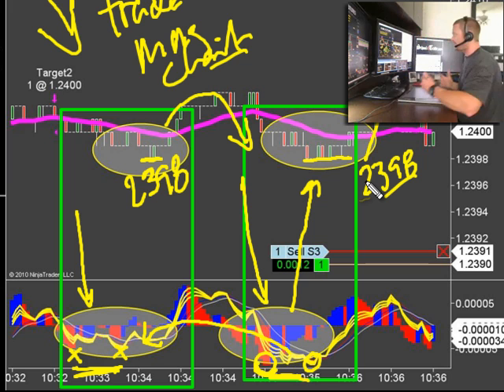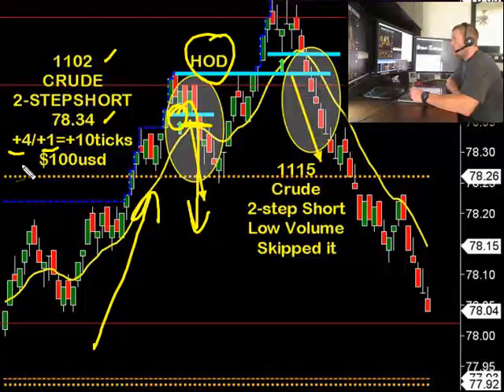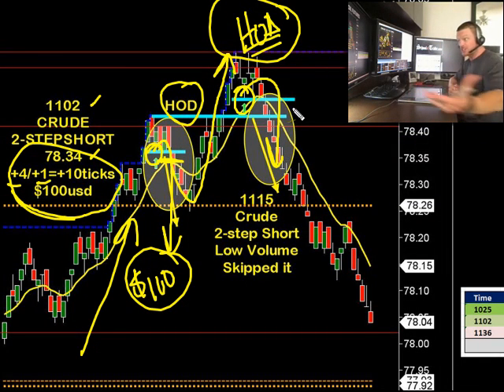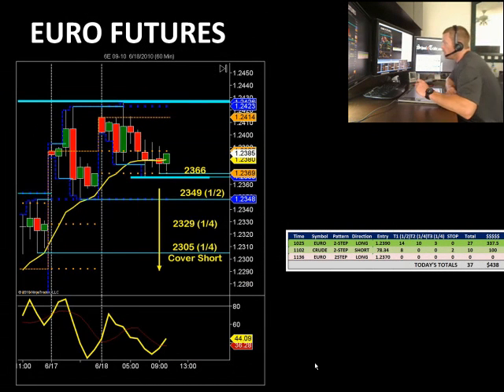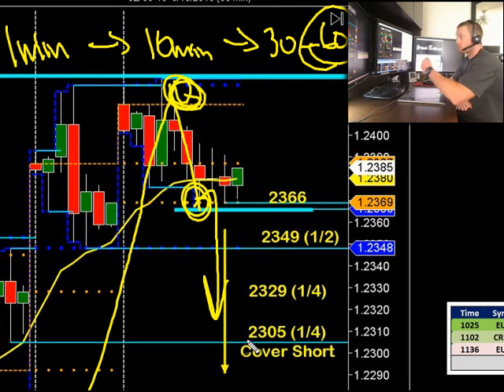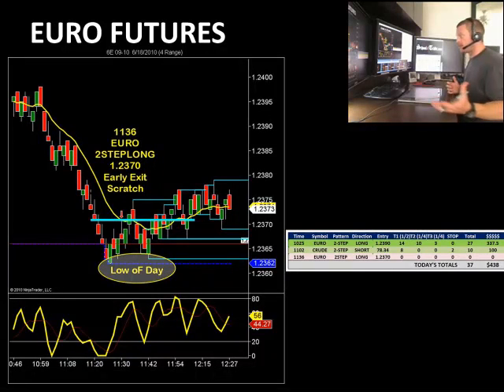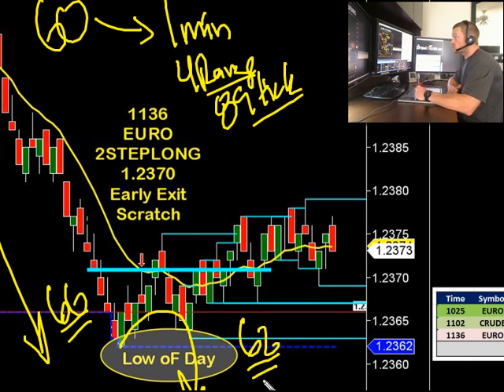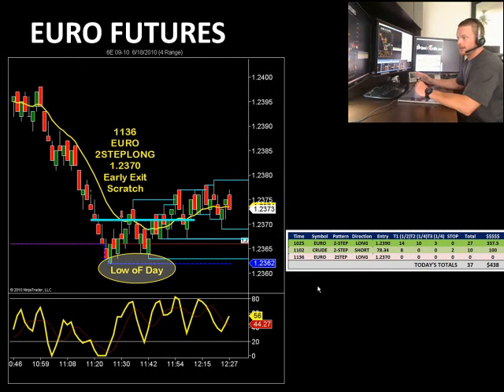(2of2) 40 Ticks Live Today, Hidden Divergence on Euro Futures made money!